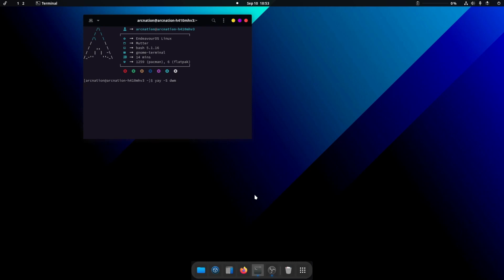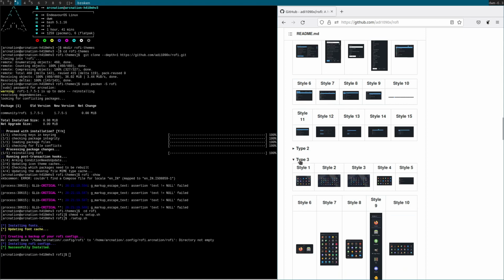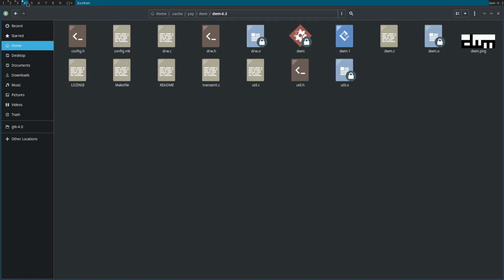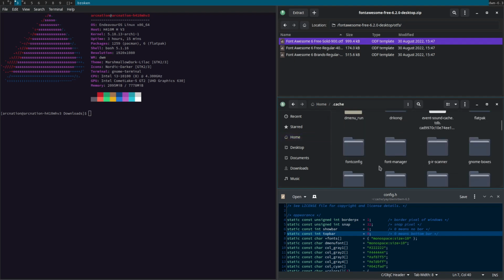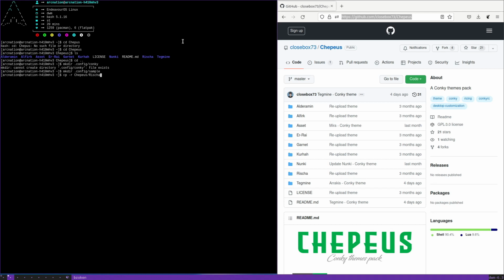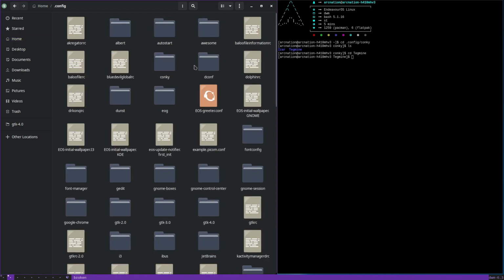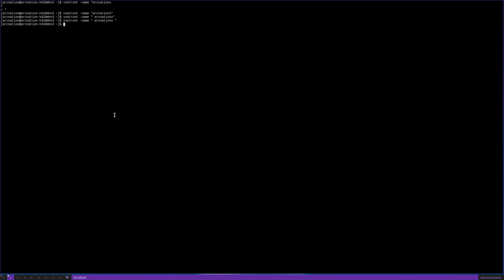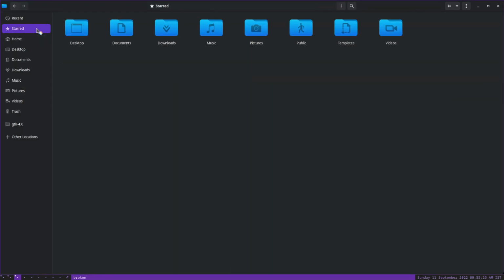Simple dwm Rice